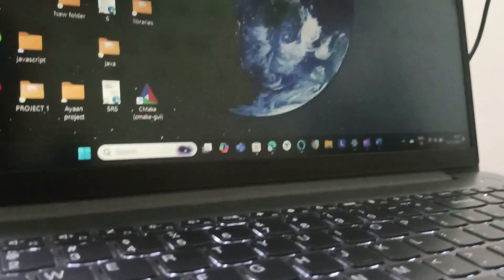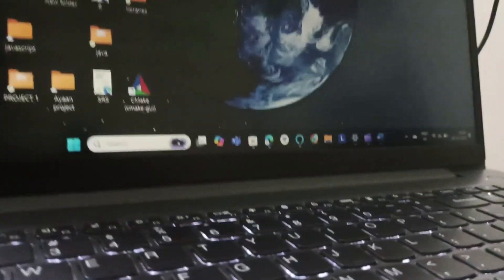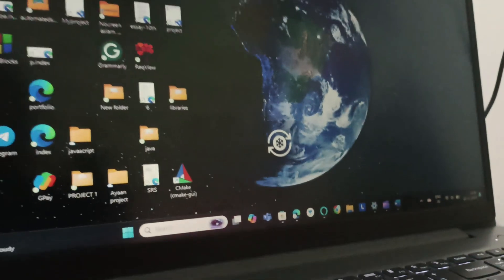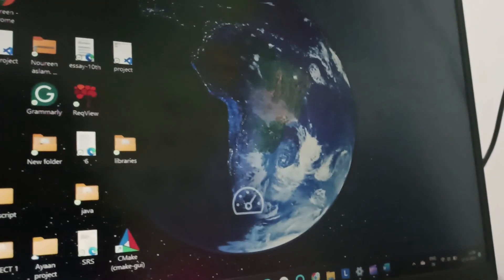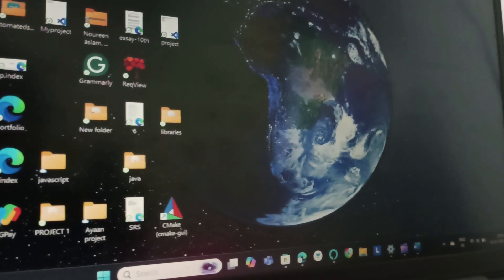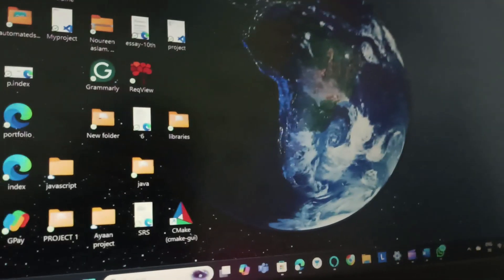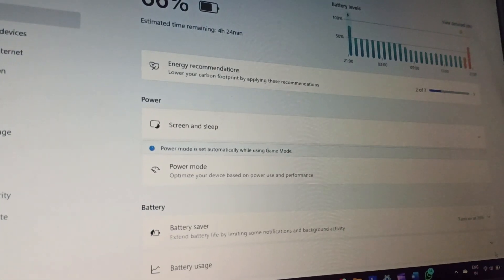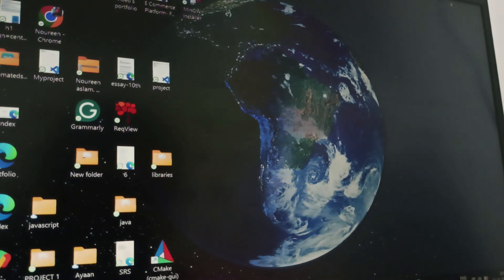How To Control Fan Speed In Lenovo Ideapad Gaming 3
In This Video, We Will Demonstrate How To Effectively Control The Fan Speed On Your Lenovo Ideapad Gaming 3. Proper Fan Management Is Crucial For Maintaining Optimal Performance During Intense Gaming Sessions. We Will Explore Different Techniques, Including The Use Of Lenovo's Vantage Software And Bios Configurations, To Help You Customize Your Fan Settings. Tune In To Learn How To Keep Your Laptop Cool And Quiet While Gaming.

0:00 Introduction
0:10 Step1:- Use Keyboard Shortcut
0:43 Step2:- Different Modes
1:13 Step3:- Adjust Power Settings